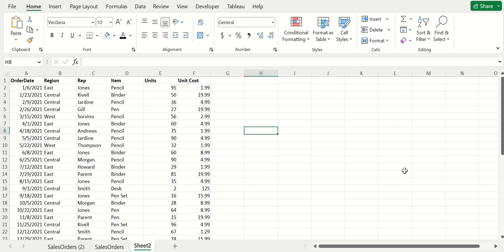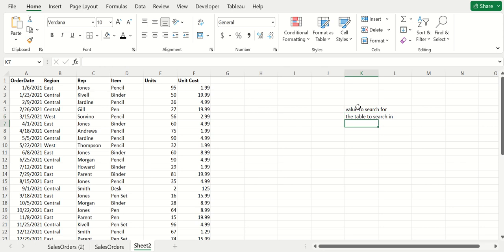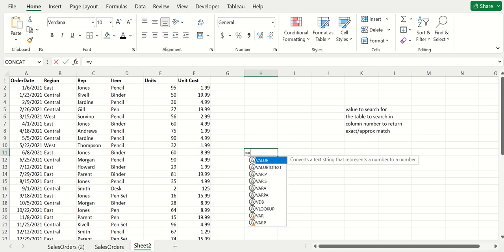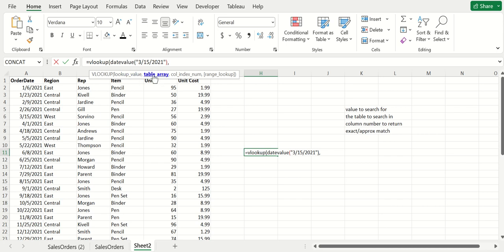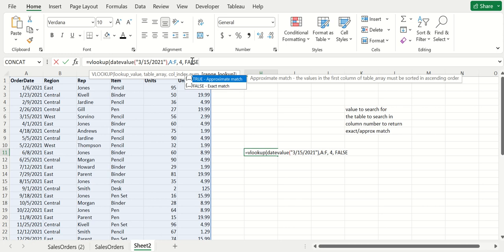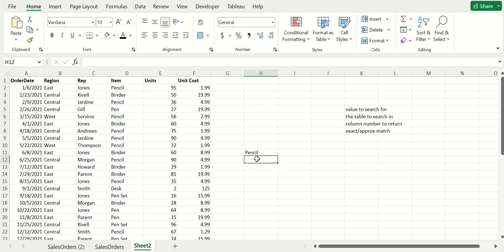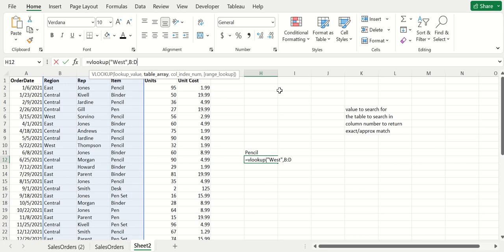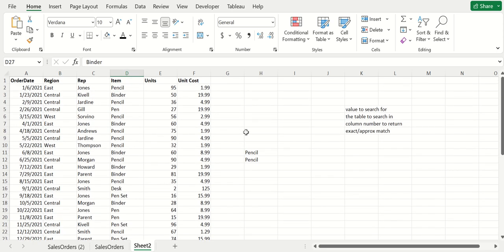VLOOKUP Made Easy: A Step-by-Step Guide